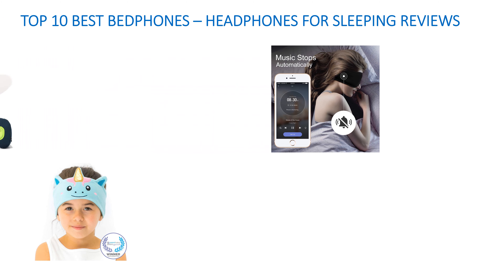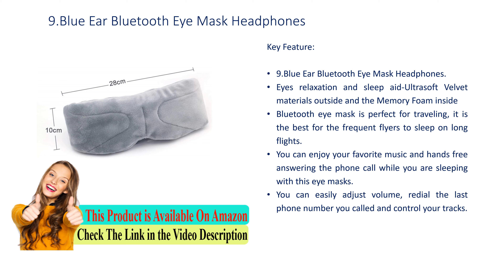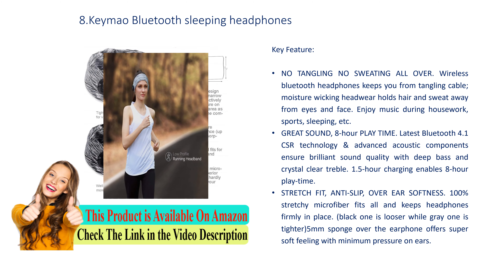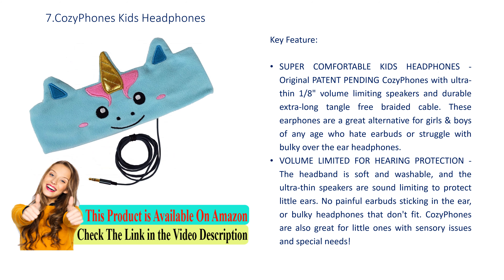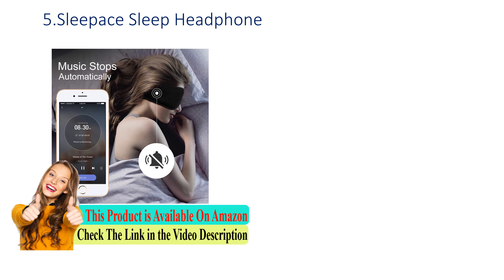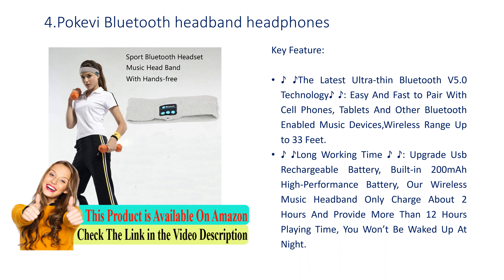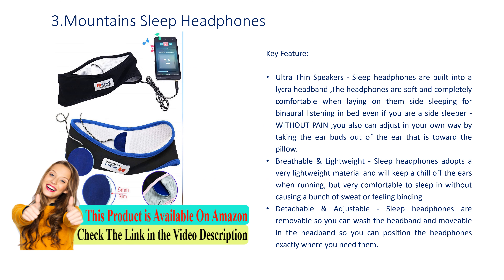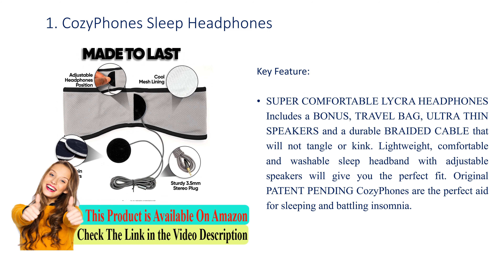✅ TOP 10 BEST BEDPHONES – HEADPHONES FOR SLEEPING REVIEWS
CozyPhones Sleep Headphones
⬇️Click SHOW MORE ⬇️
Panasonic RP- HS46E- Clip-On Earphone

Mountains Sleep Headphones

Pokevi Bluetooth headband headphones

Sleepace Sleep Headphone

MMUSS Sleep Headphones

CozyPhones Kids Headphones

Keymao Bluetooth sleeping headphones

Blue Ear Bluetooth Eye Mask Headphones

ACOTOP sleep headphones

Travel Pro Premium 3-Wheel Mobility Scooter by Pride

Electric Mobility Scooter, Mobile Scooter

Pride Mobility Victory 10 Pride 3-wheel Electric Mobility Scooter SC610

EW-27 Crossover Pre-Mobility Scooter by E-Wheels – Electric Mobility Scooters